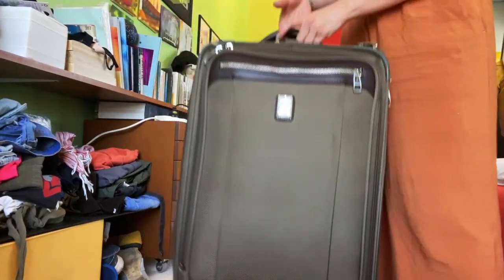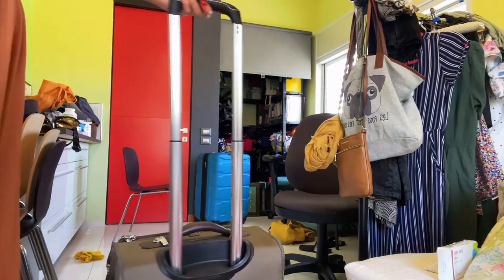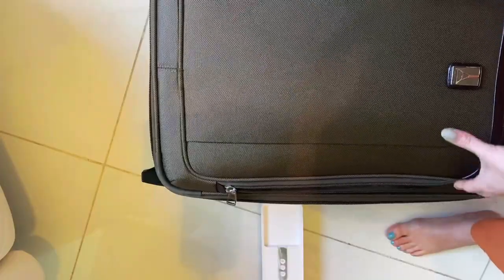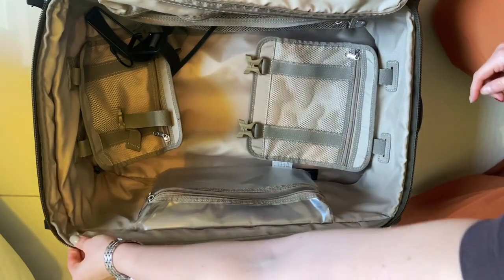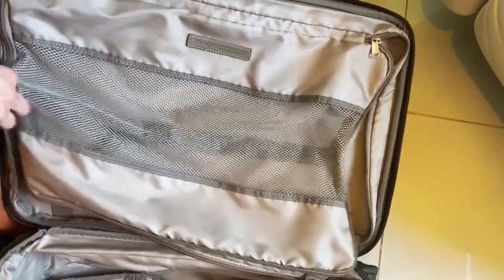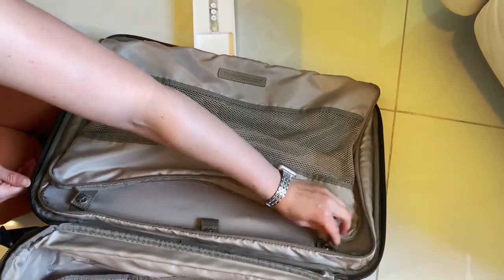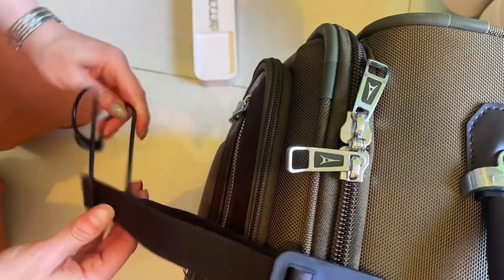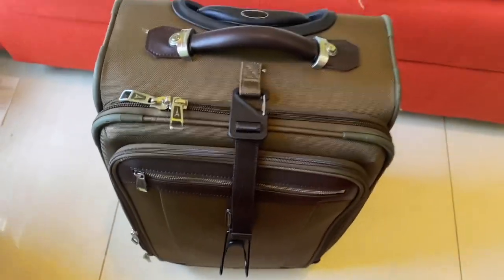Travelpro Carry-on - Close-up look and full review